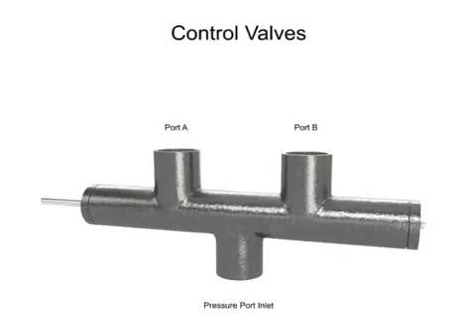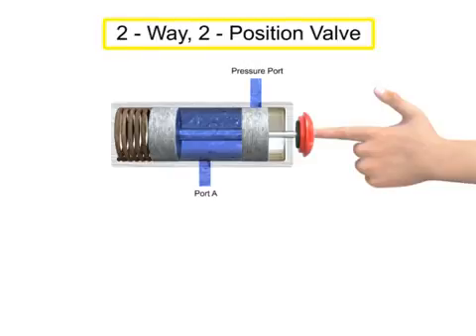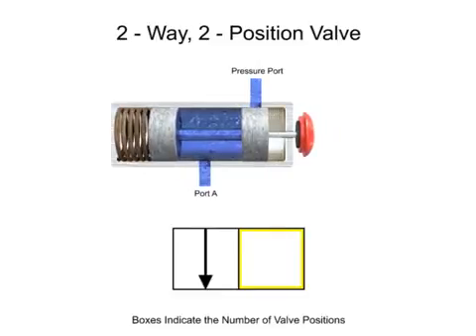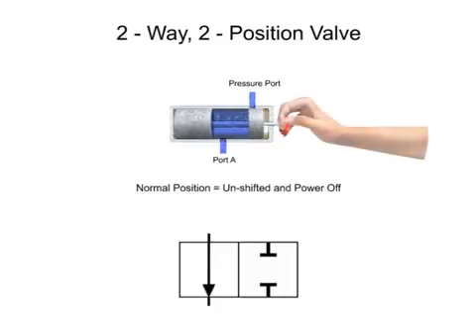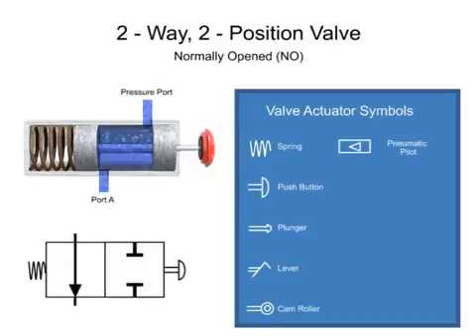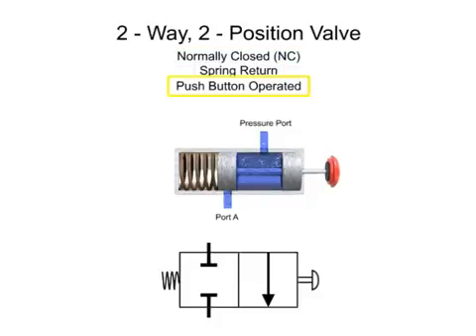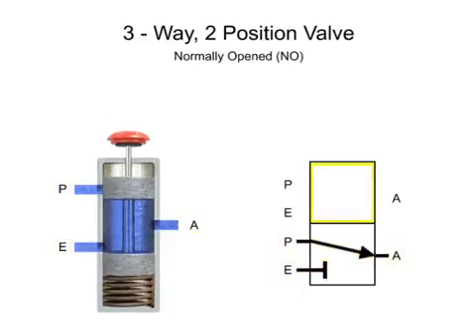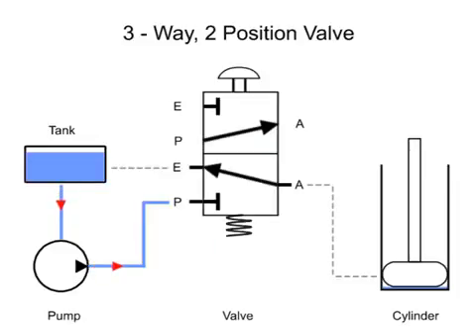Directional Control Valves Fluid Flow and Positions YouTube